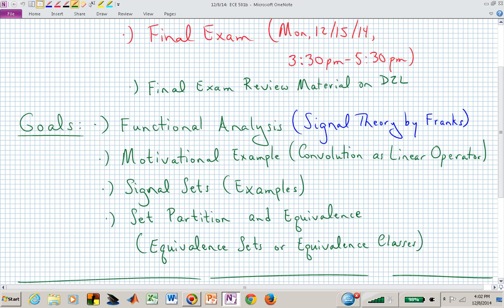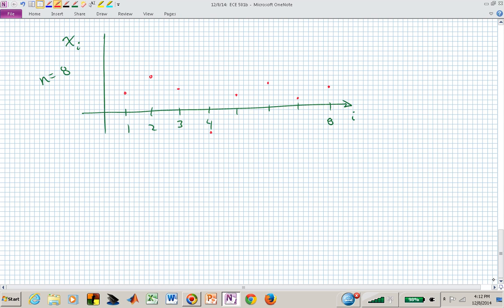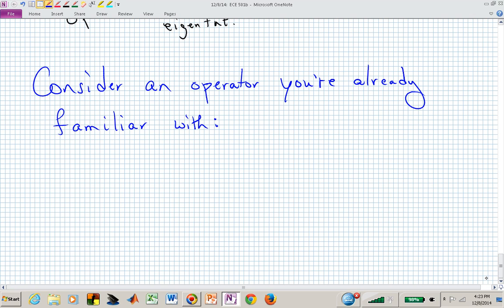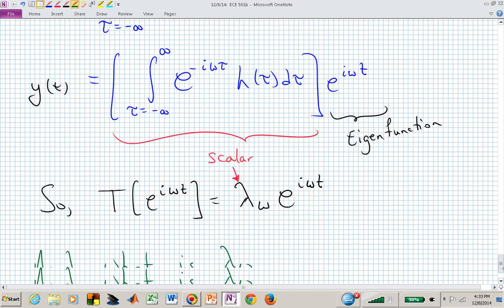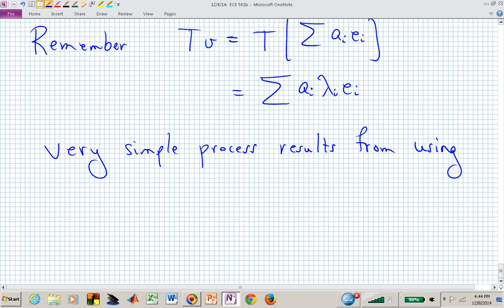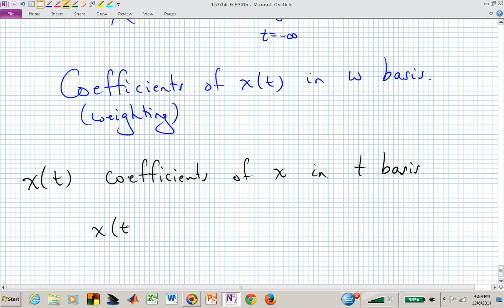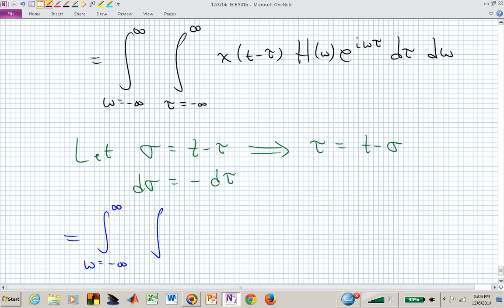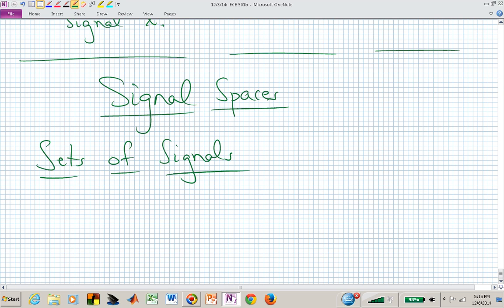ece501b_vid_11.1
ECE 501B

Video 11.1:  Signal Theory:  Introduction and Motivation.